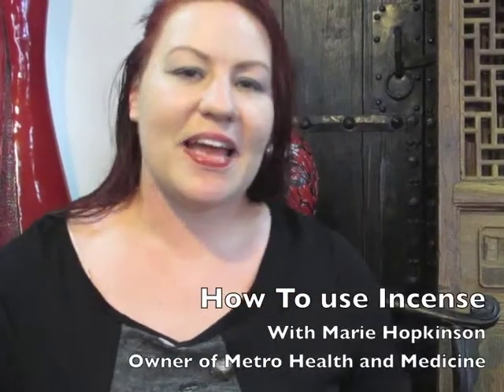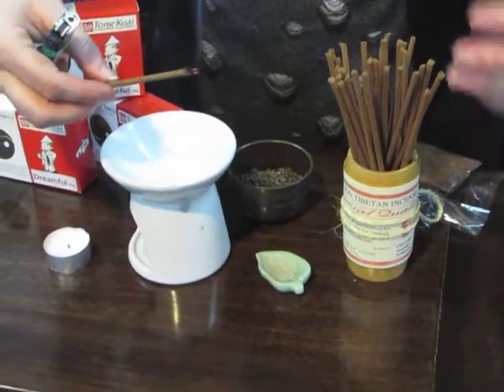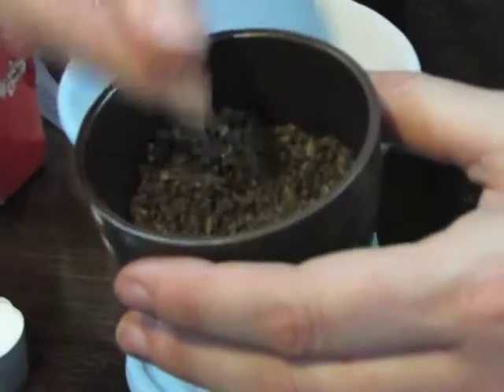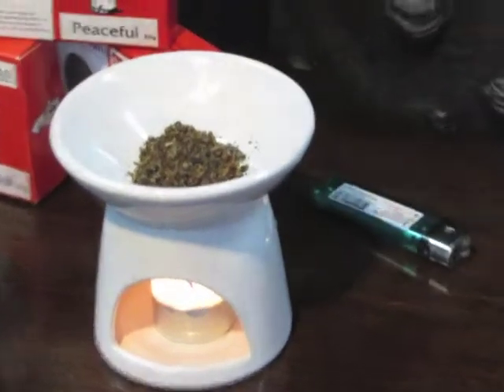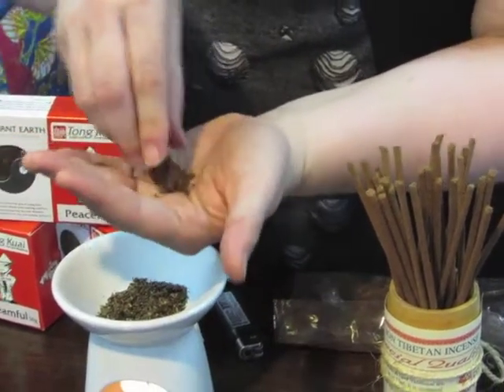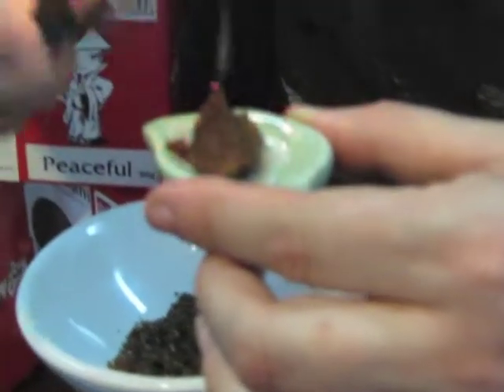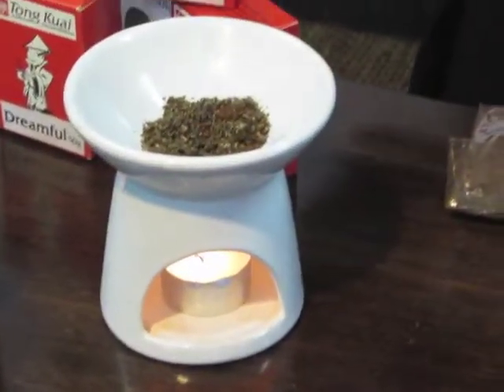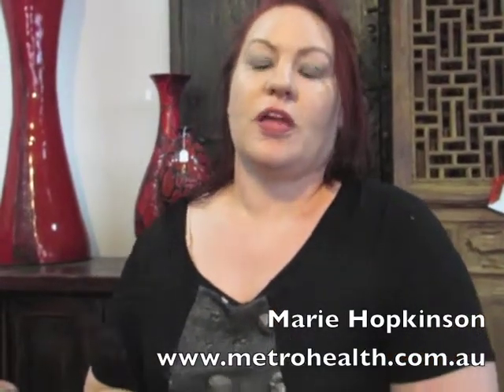How to use Fragrant Earth Herbal Incense from Tong Kuai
How to make your own incense cone, and use loose natural incense in your oil burner. Our products are made by hand in Perth, Western Australia, created by natural health practitioner, Marie Hopkinson